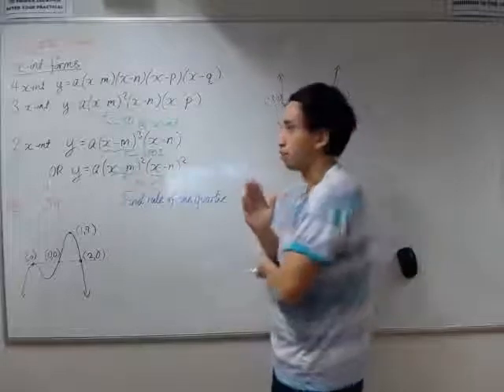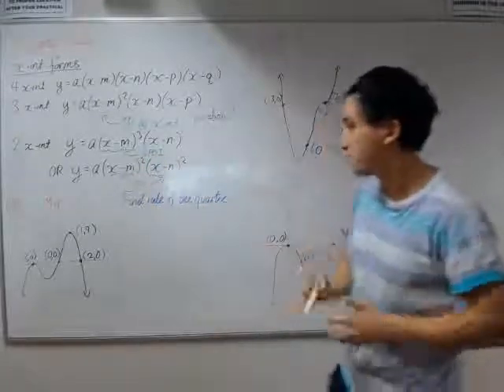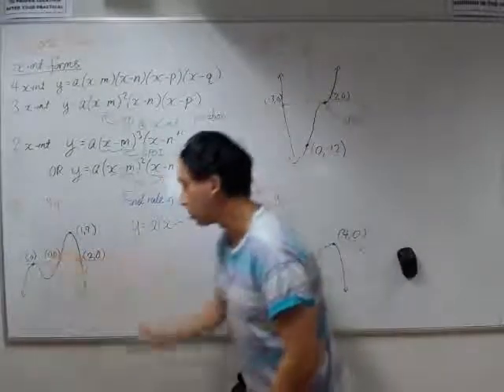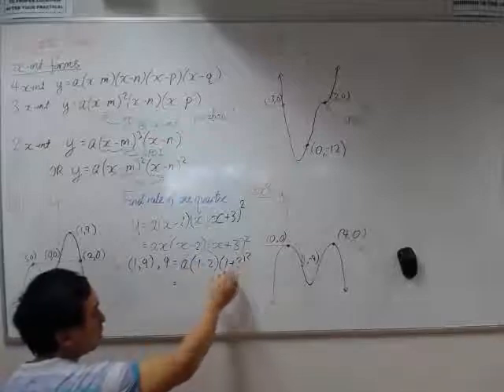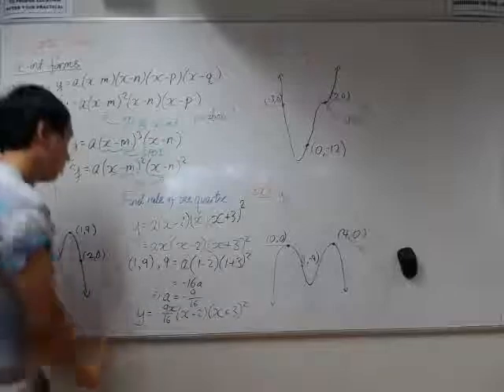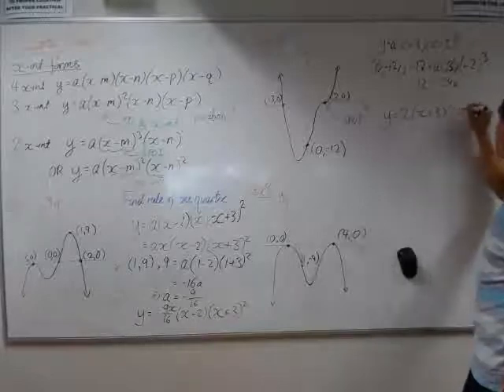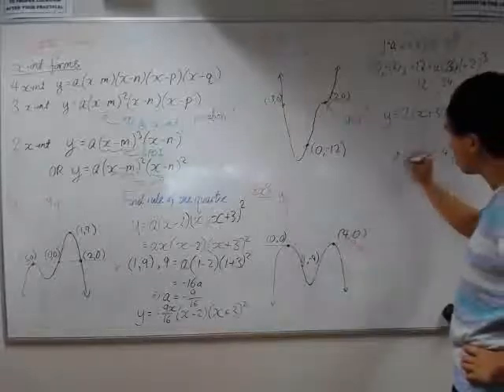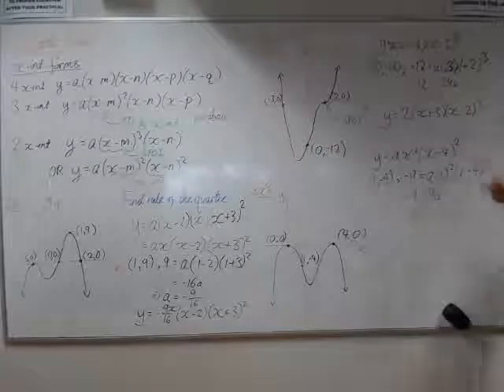Rule of Quartic Graphs